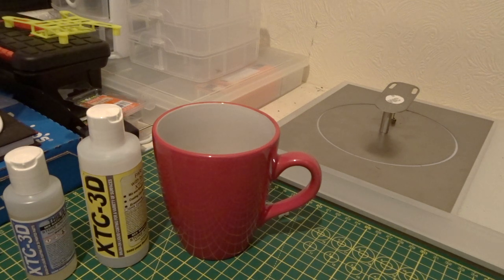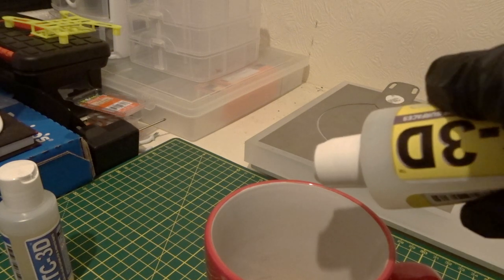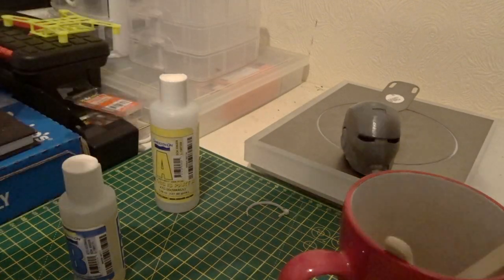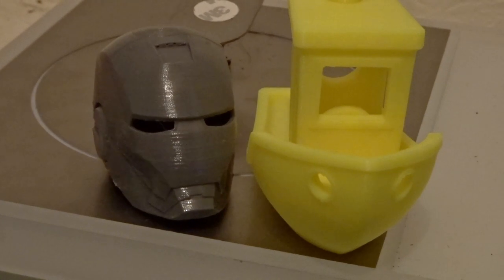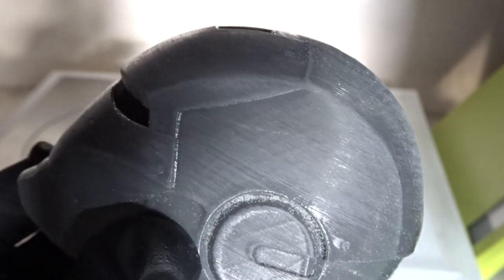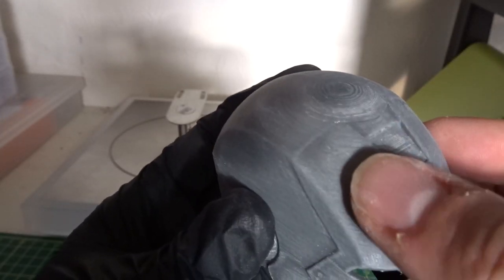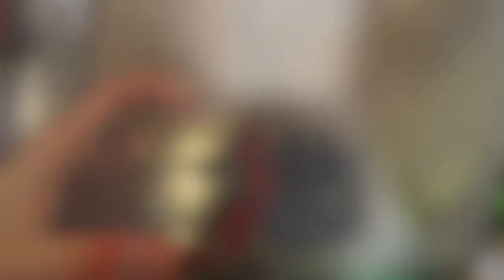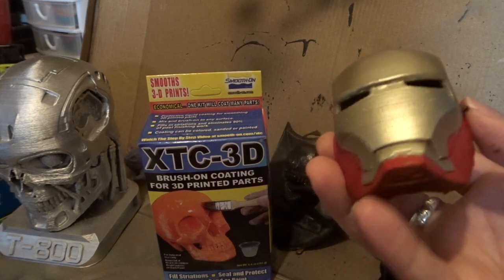How To Smooth PLA 3D Prints Using XTC-3D Inc Paint Video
I have always liked how PLA 3D prints look like when they come off the bed, well now we can smooth them out a bit to make for a better printing surface and more appealing overall look.  This is XTC-3D a chemical compound (epoxy) that when mixed together makes a barrier which when sanded down creates a smooth area to paint on.

XTC-3D Amazon

If you like/enjoy what I do, please consider donating.  Any money donated goes towards bringing you better remote controlled vehicles, cameras, updated computer equipment so i can make this channel better. Thank you for anything you can give and your support:

== Other Projects ==

= Cameras UK Links =
I only use GoPro & Canon Cameras
Canon 4000D
Canon 200D

= Cameras US Links =
GoPro Hero 7
GoPro Hero Session 5
Canon 4000D
Canon 200D
Canon EOS M Range